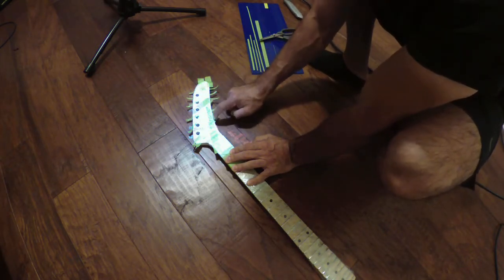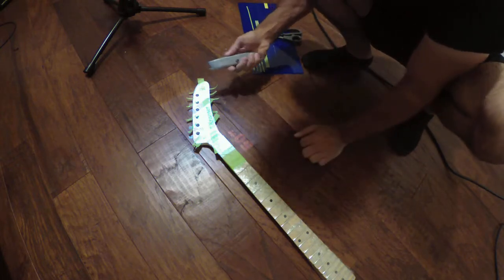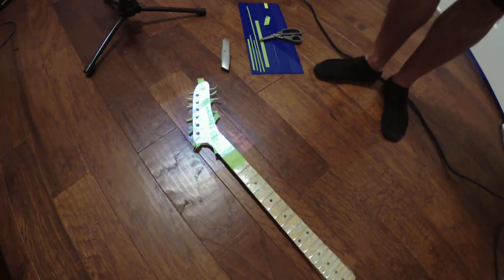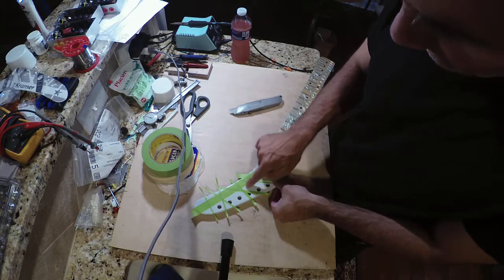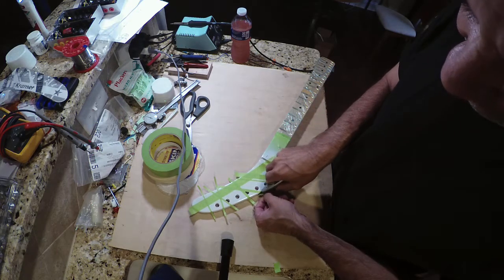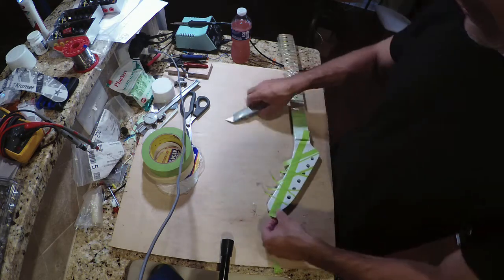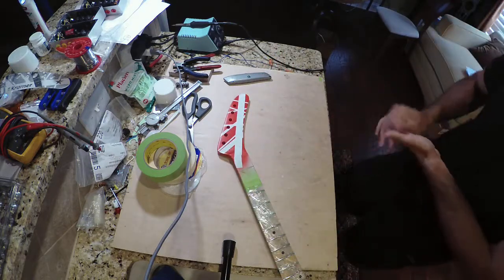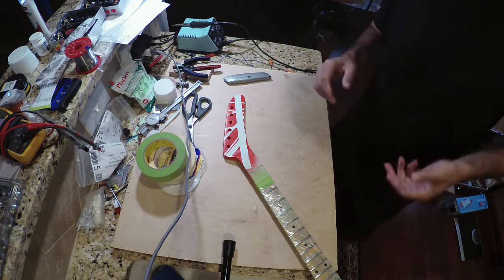5150 Build Part 19- Headstock gets It's Stripes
Taping off and shooting the red coat to get the white stripes on the headstock